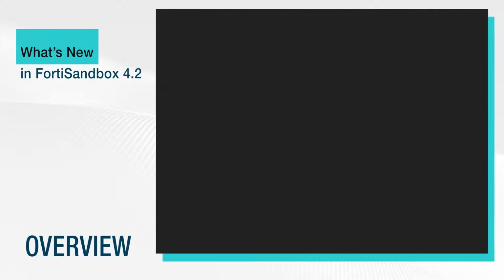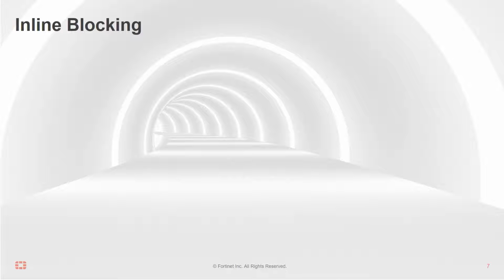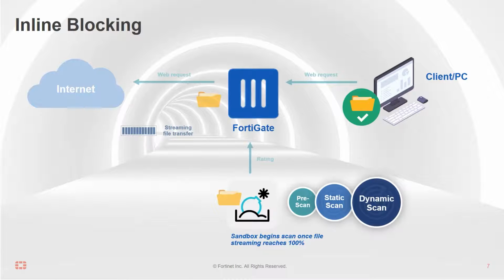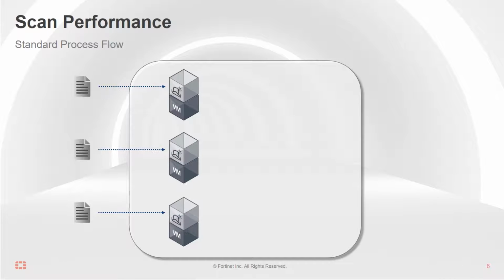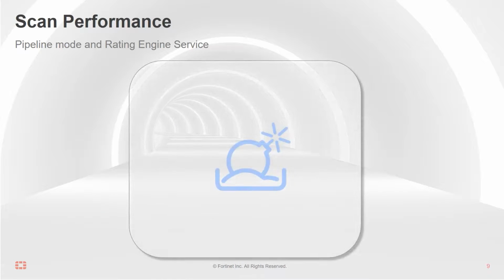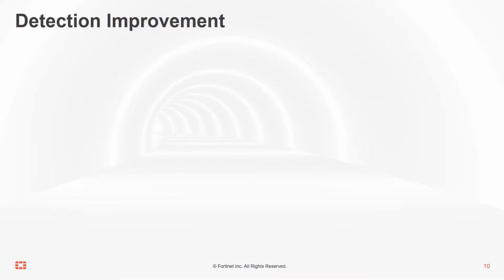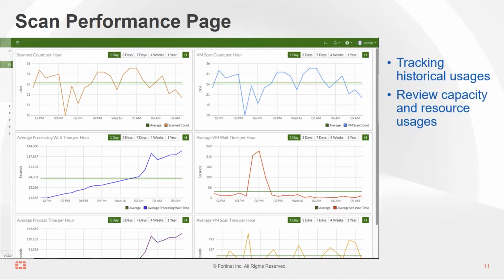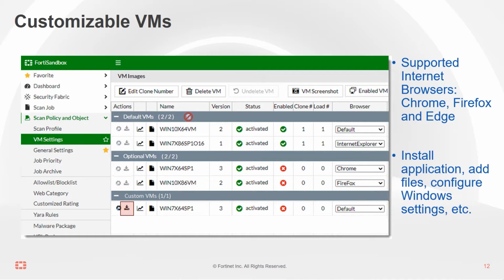What's New in FortiSandbox 4.2